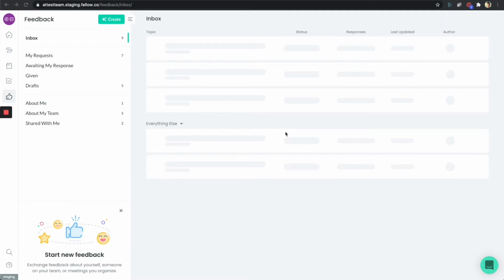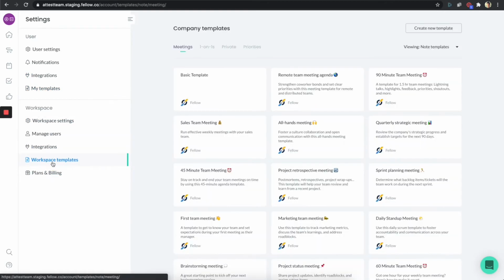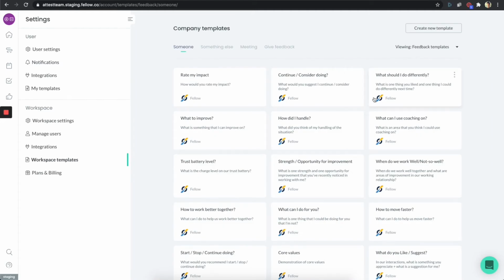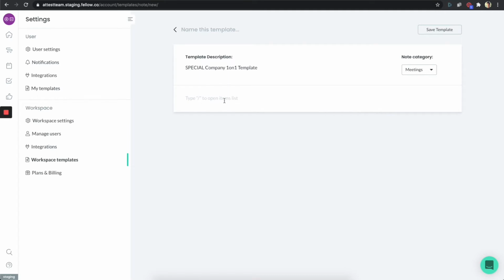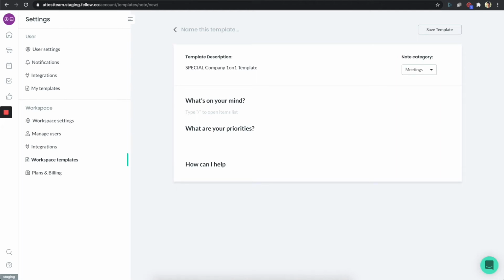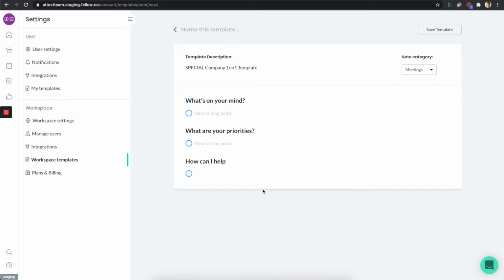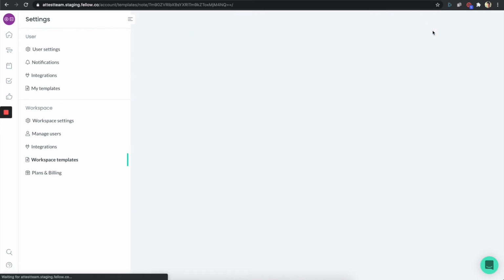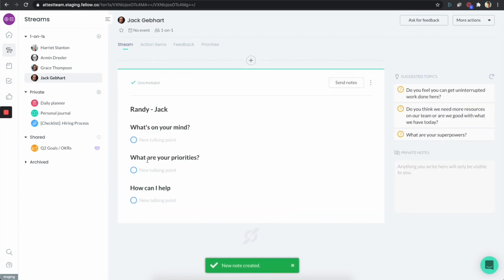How to Build and Save Company-Wide Meeting Agenda Templates | Fellow.app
Apply time-saving templates | Use one of Fellow’s pre-built templates to save time and spark ideas for your next meeting.

Already have a favourite way to run your meeting? Build your own template, save it for later, and ditch the stress of creating an agenda from scratch.